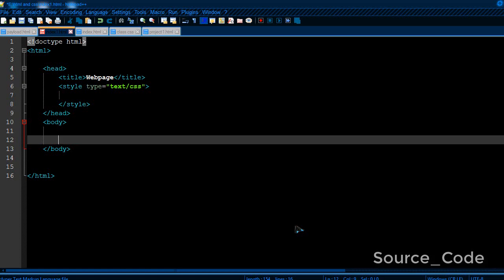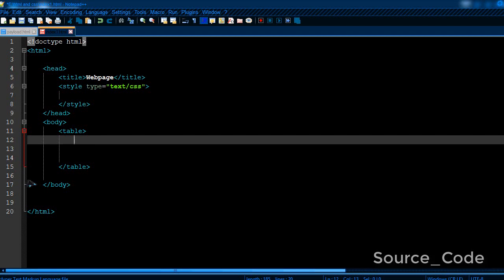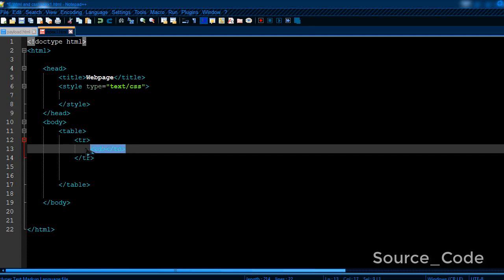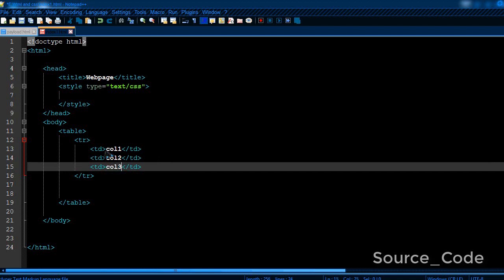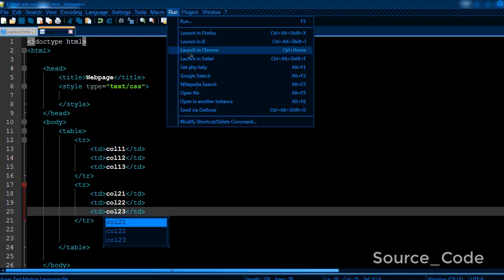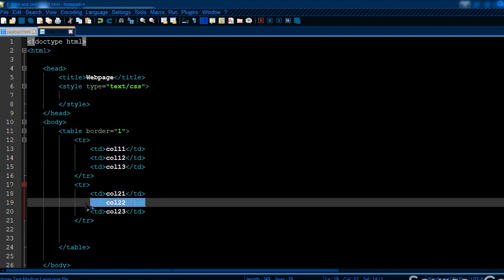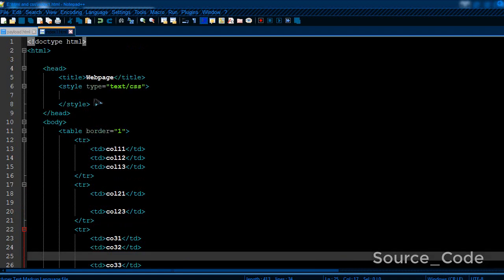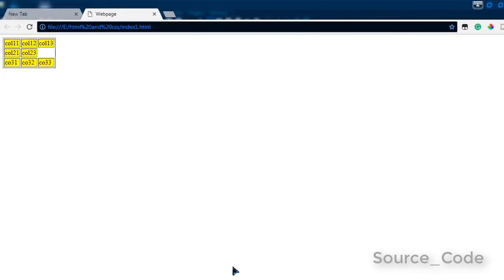HTML and CSS Tutorial - 14 - TABLE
Creating table in html & css  using notepad++ for beginners level
In this tutorial u will gonna learn how to make a tables in html & css  using notepad++ for beginners level.

Overview
In this series, i will cover all the basic to Intermediate level of HTML and CSS . The topic I will cover in this series is titles and headers, images, links, paragraph, lists, tables, colspan, border, margin, padding, form elements, font, div, id, pseudo element, types of positions, style elements using css and lot more.

At the end of this series, I gonna Introduce a project based on what we learned during this course.